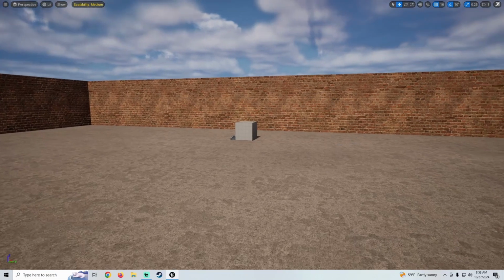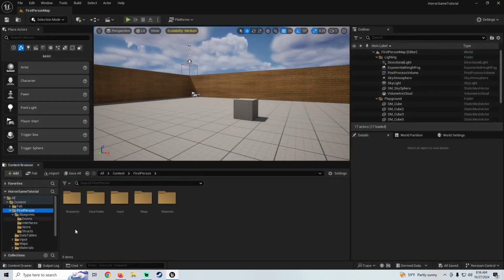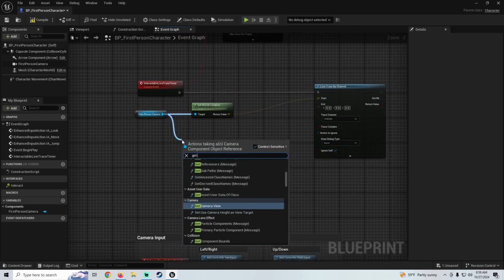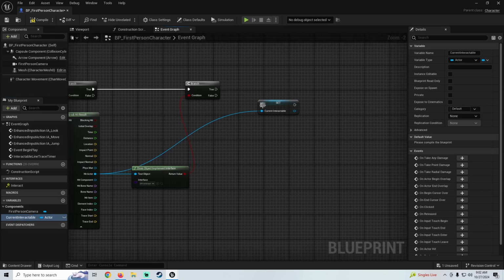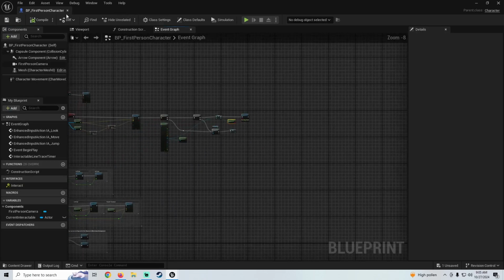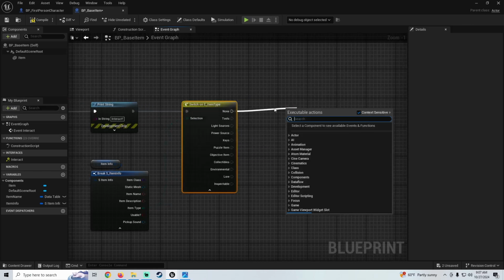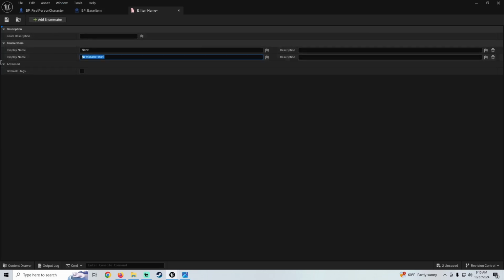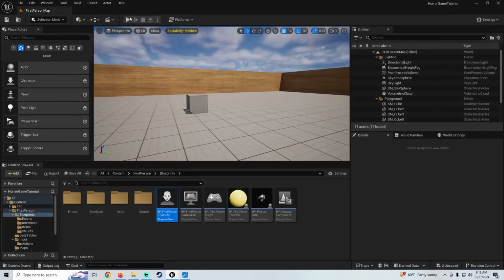Interaction System Tutorial | Horror Game Series Part 4 | Unreal Engine 5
In this tutorial, we’ll set up the base interaction system for your horror game in Unreal Engine. This is the foundation that will allow players to interact with items in your game, such as doors, switches, and more, in future videos. We’ll cover the step-by-step process of building this system using blueprints, creating the groundwork for more complex interactions later on.

🔹 Topics Covered:

    Base setup for player interactions
    Introduction to blueprints for interaction systems
    Preparing for future item-specific interactions

This video is perfect for developers looking to build the core mechanics of interactivity in their horror game.

Chapters:
0:00 - Intro
0:50 - Interact Interface
3:24 - Interactable Detection
10:16 - Interacting!
14:26 - Adding Item Name Enum
18:08 - Cleaning Up
19:02 - Outro